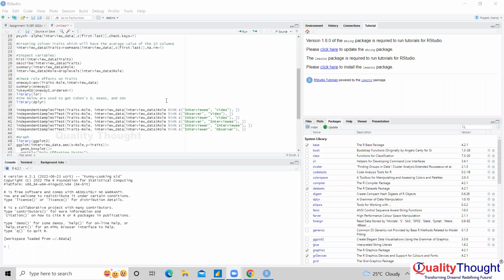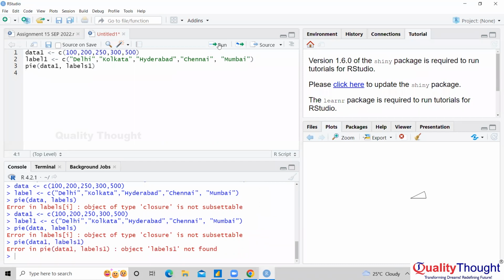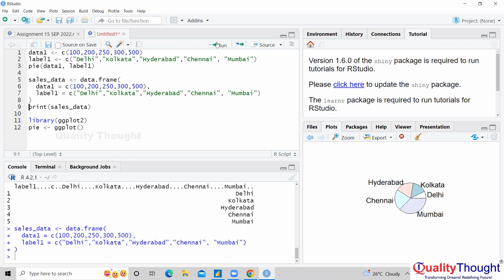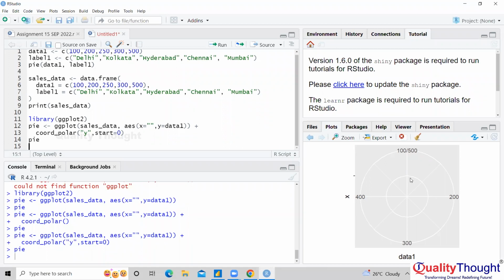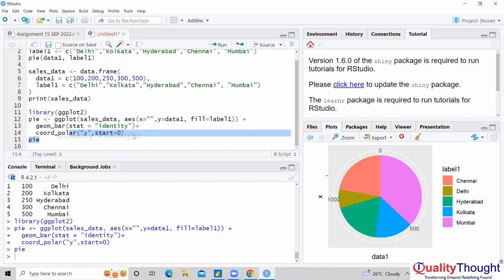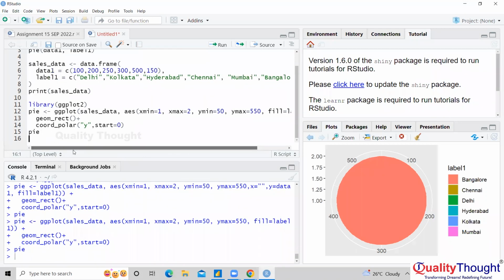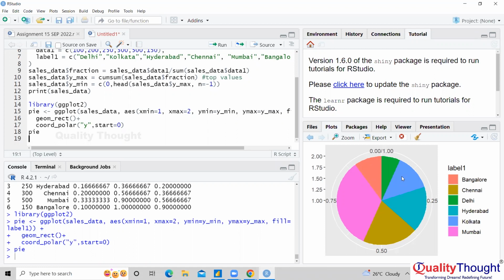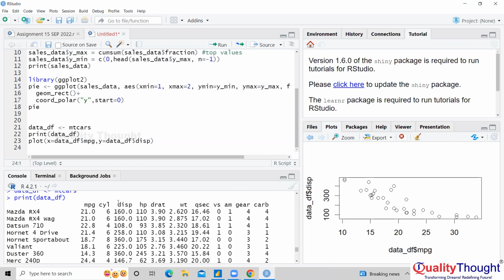Plot data in R-Studio | Data Science with R Programming | Session 4 | Quality Thought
R programming! Whether you're a beginner looking to start your data analysis journey or an experienced data scientist wanting to deepen your R skills, you've come to the right place.

📊 What You'll Learn:
🔹 R Programming Fundamentals.
🔹 Data Manipulation.
🔹 Data Visualization.
🔹 Statistical Analysis.
🔹 Machine Learning with R.
🔹 Data Import and Export.
🔹 R Markdown.
🔹 Real-world Projects.